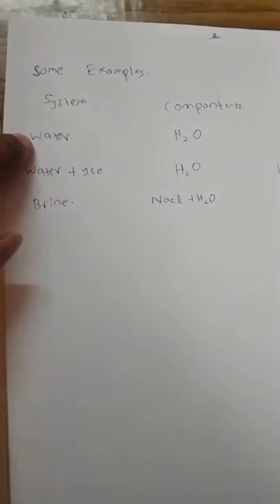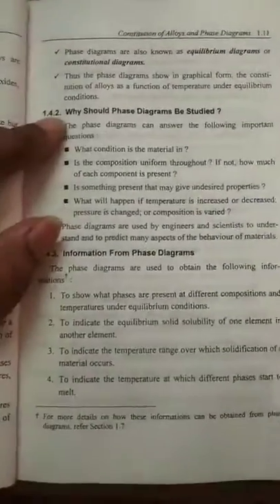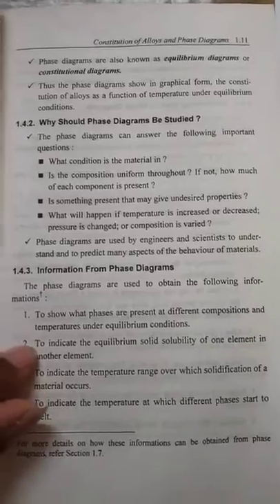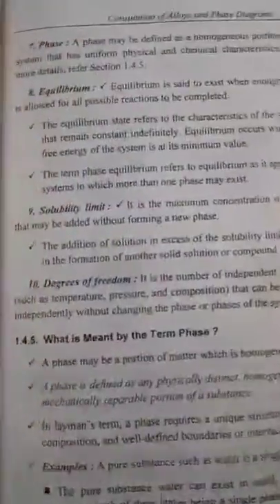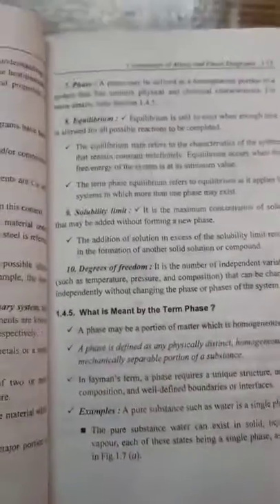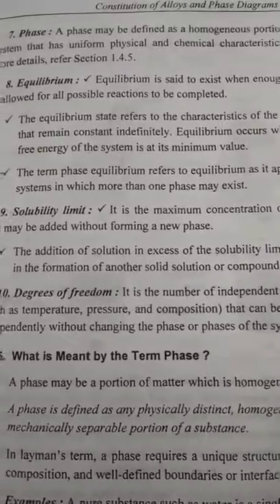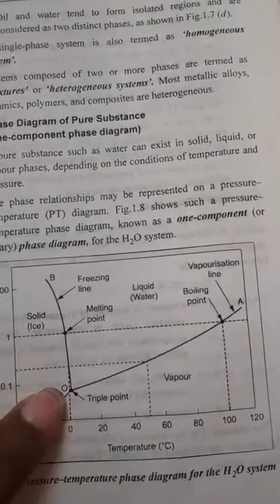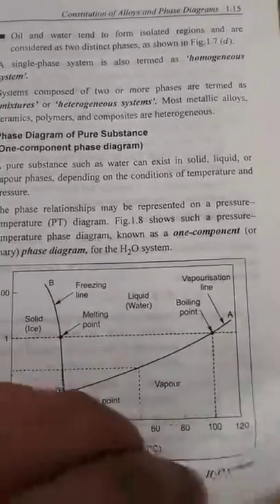Phase diagram BY Mr.RAVEENDRAN,AP/MECH, SMKFIT